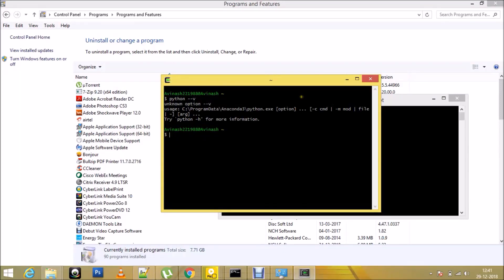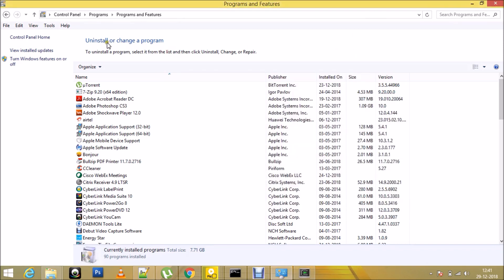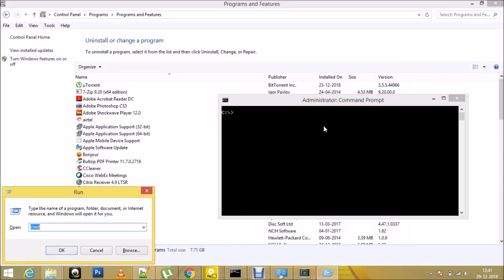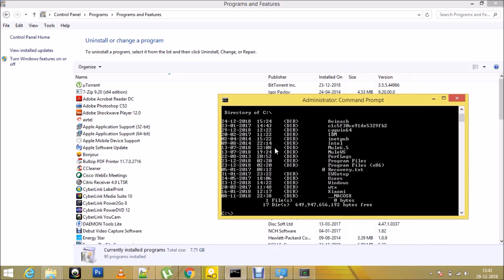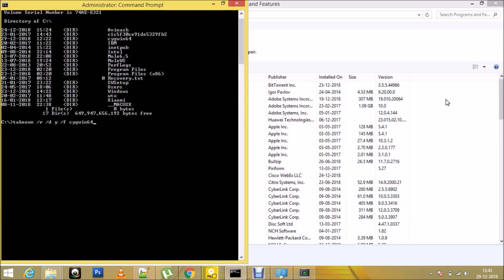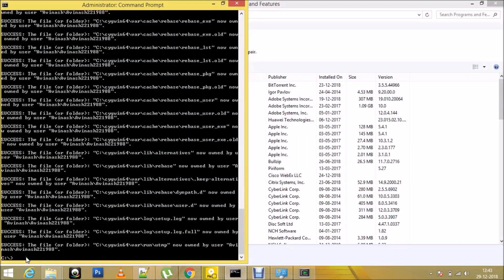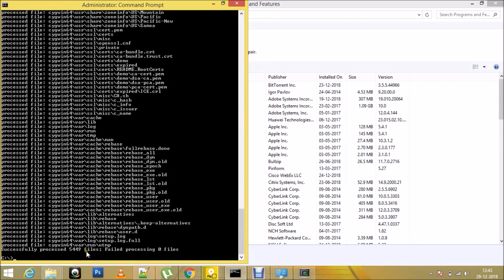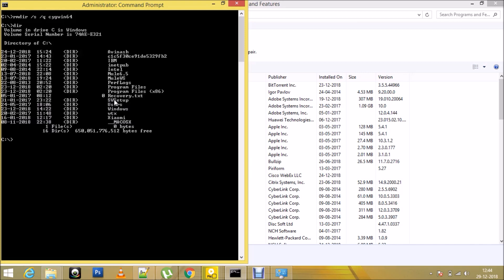Uninstalling cygwin-win 7,8,10 64-bit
Below are the list of commands described in the video:

1) dir
2) takeown /r /d y /f cygwin
3) icacls cygwin /t /grant everyone:f
4) rmdir /s /q cygwin